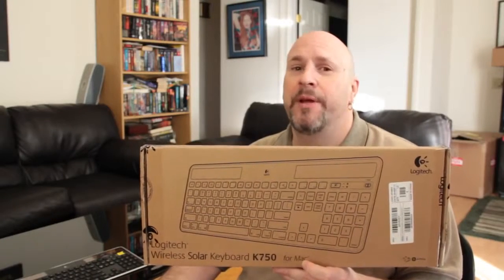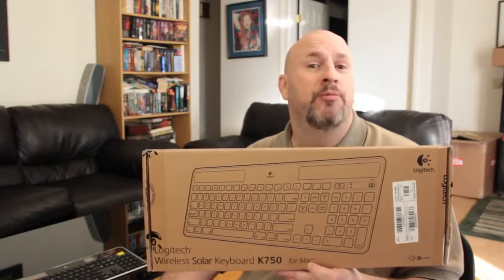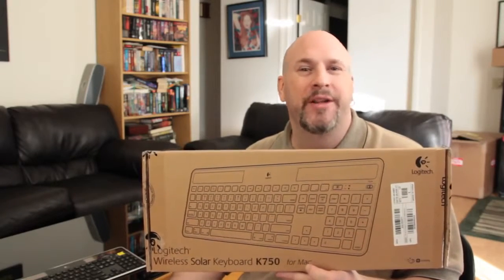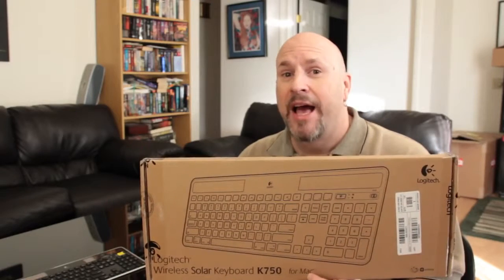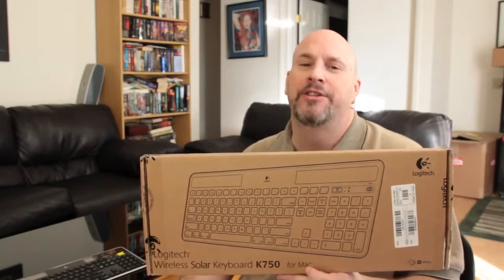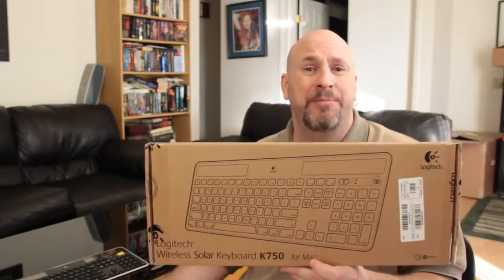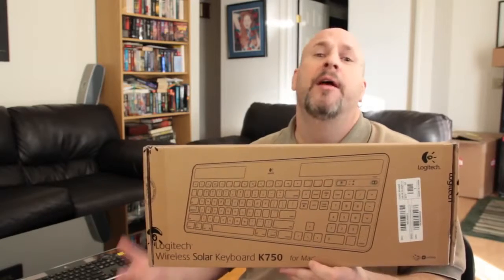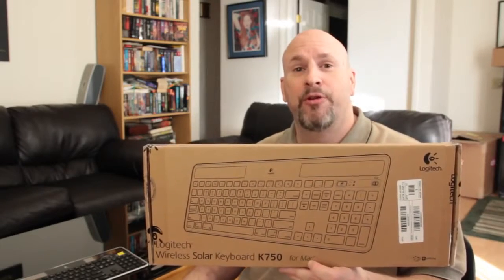Logitech Solar Wireless Keyboard K750